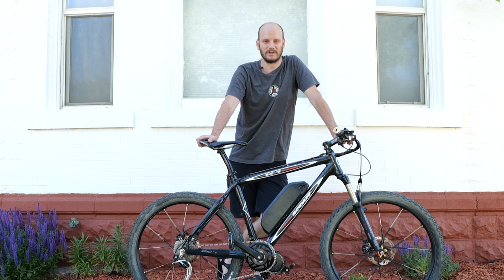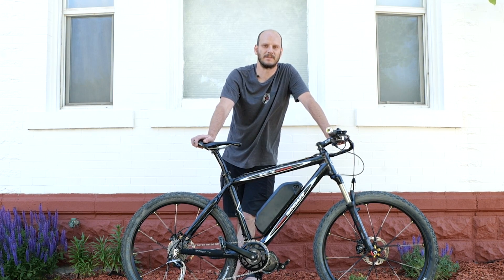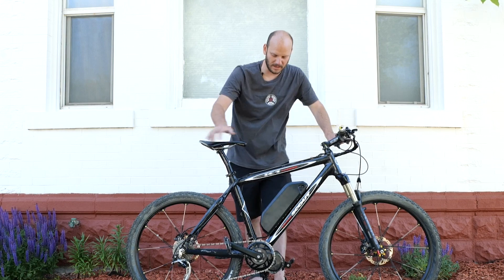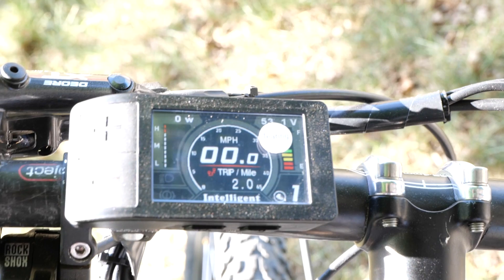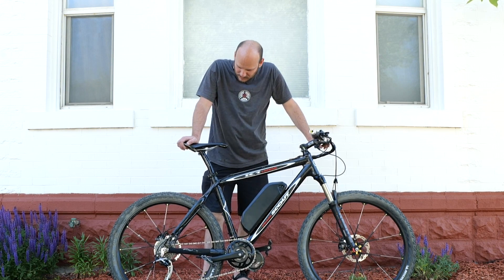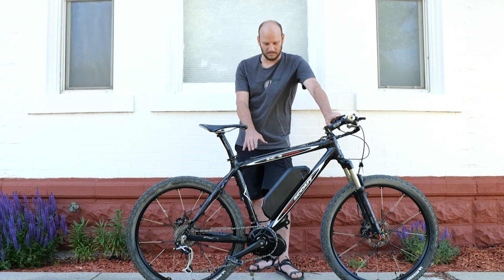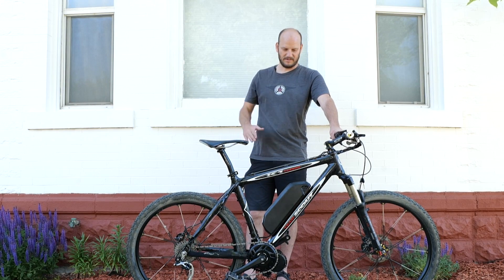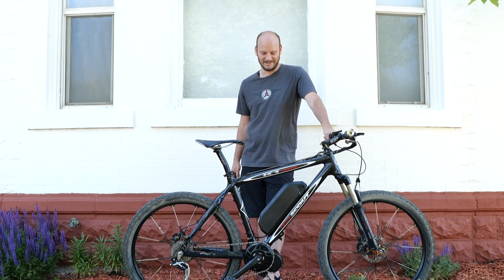Custom Eike Build: K1 Team Scout Carbon BBSHD 52v 17.5ah Carbon Fiber Mountain bike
for all your custom ebike help and components!